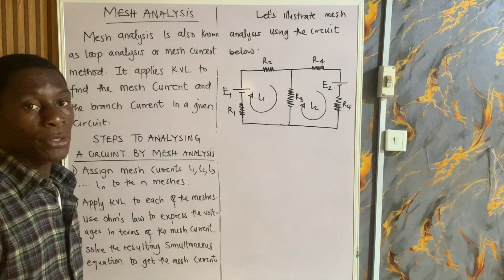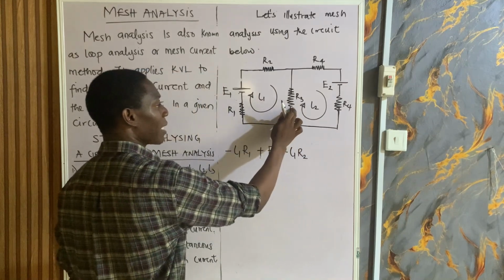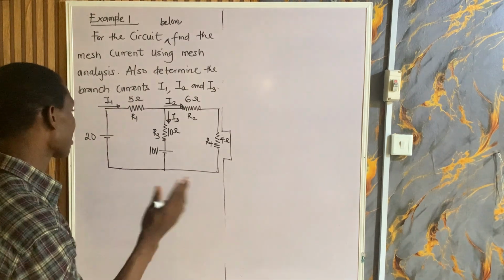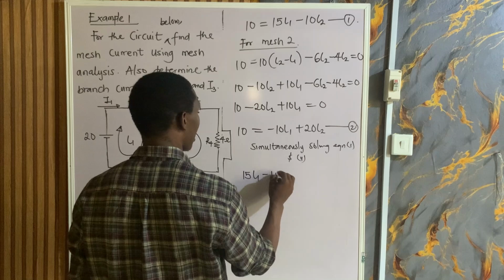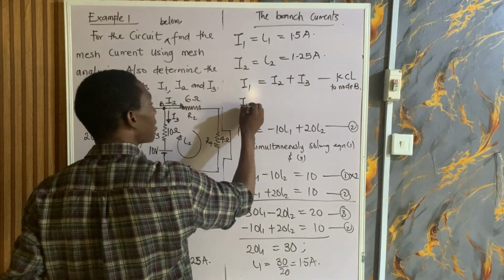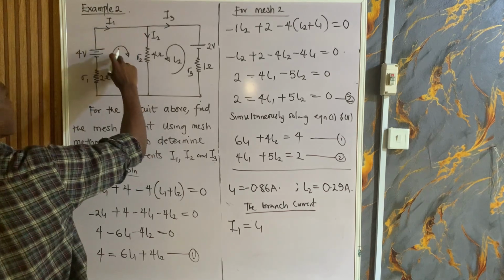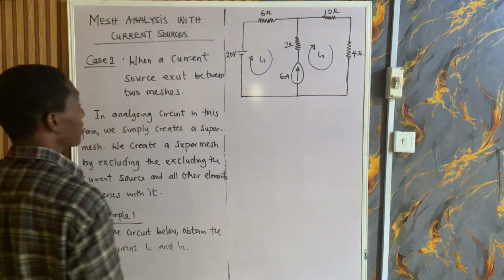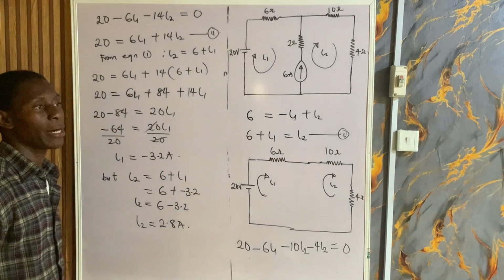The ONLY Mesh Analysis Tutorial You’ll Ever Need 🔥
Struggling with Mesh Analysis? 🔥 In this video, I’ll break down Mesh (Loop) Analysis in the simplest way possible — perfect for beginners and students preparing for exams! 💡

You’ll learn:
✅ What Mesh Analysis is
✅ How to identify loops in a circuit
✅ How to apply Kirchhoff’s Voltage Law (KVL) in mesh analysis
✅ How to solve for unknown currents step-by-step

By the end of this video, you’ll be able to confidently tackle any circuit problem using Mesh Analysis!